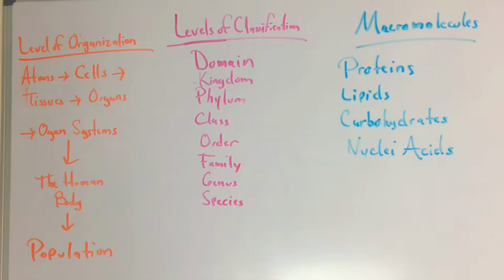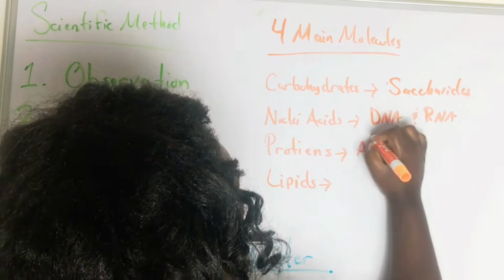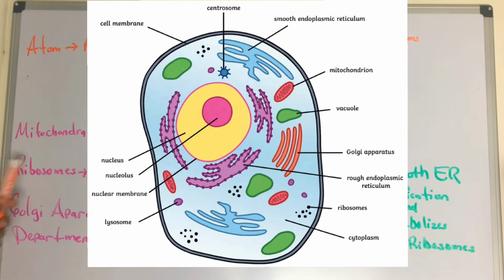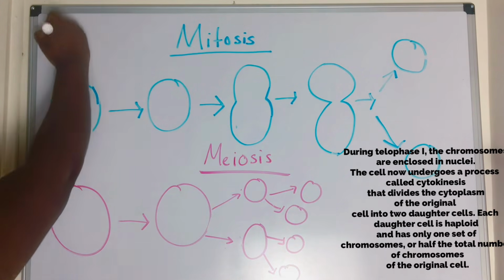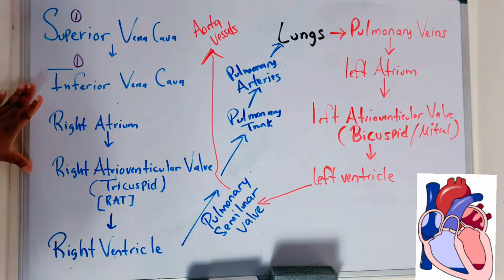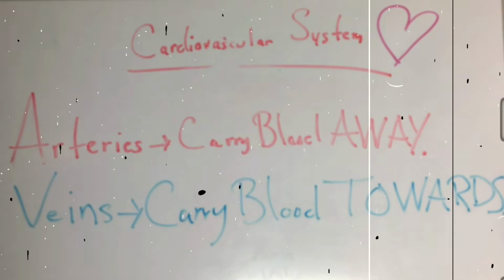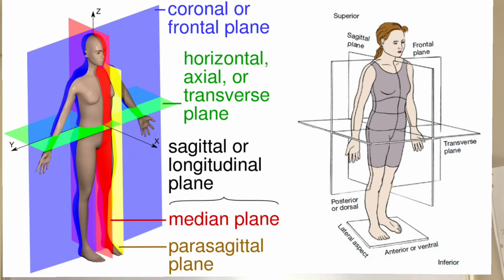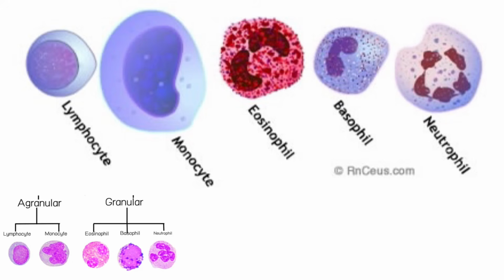Hesi A2 Biology/Anatomy & Physiology |Full Review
***CORRECTIONS BELOW***
The Blood Flow of The Heart
Blood comes into the right atrium from the body, moves into the right ventricle and is pushed into the pulmonary arteries in the lungs. After picking up oxygen, the blood travels back to the heart through the pulmonary veins into the left atrium, to the left ventricle and out to the body's tissues through the aorta.

Are you aspiring to become a nurse or healthcare professional? Do you want to ace your pre-nursing exams?Whether it is the HESI , TEAS, or The Kaplan Exam, we got you covered. Introducing The Ultimate Pre-Nursing Study Guide (see blue link below). Designed to help you master the essential concepts.Our study guide covers all the key subjects you'll encounter in pre-nursing exam. From anatomy and physiology to chemistry and biology. Each topic is explained in a clear and concise manner.With easy-to-understand explanations and helpful diagrams. . LINK BELOW     ( blue link below).👇🏾

Welcome everyone! This channel is about nursing, education, health, and wellness.If you're interested in any of  these topics, join our growing community and SUBSCRIBE & HIT THE BELL ICON for post notifications  ( It literally costs nothing ). This video entails a full Hesi A2 Biology and Anatomy and Physiology Review using Elsevier "Hesi Admission Assessment Exam Review " and Trivium Hesi A2 Study Guide". I took the Hesi A2  exam twice and passed both times. I started making videos to help better educate myself ( I am a visually learner ) and a few of my peers found these videos very helpful ( hopefully you did too) , so we decided to share with them with everyone.  I also have experience taking other pre-nursing exams, e.g.Teas" and "Kaplan". What that being said, I have gained knowledge and experience that I am pleased  to share with YOU!